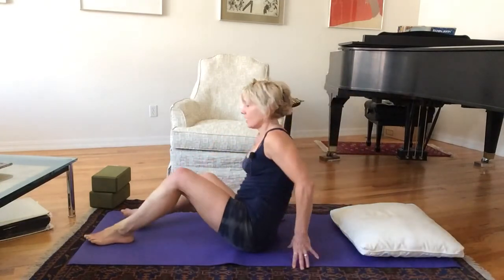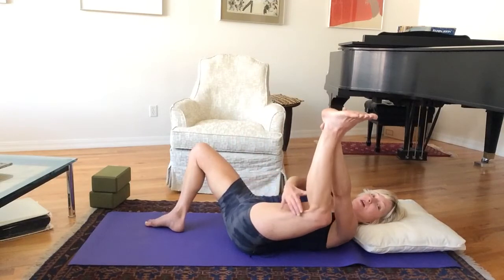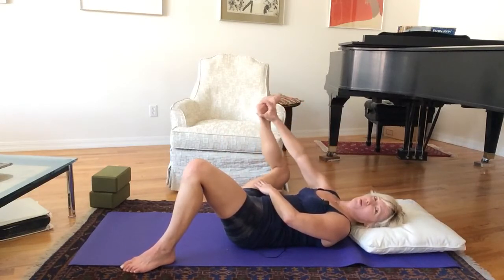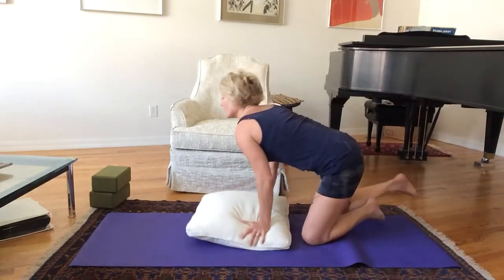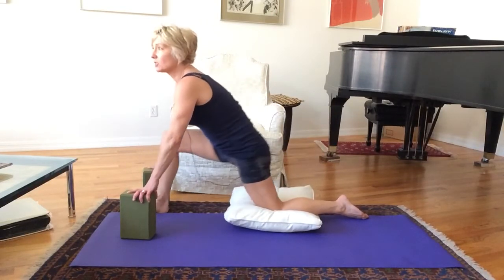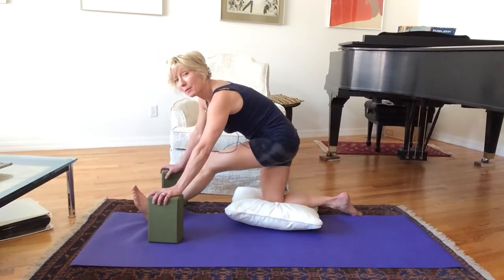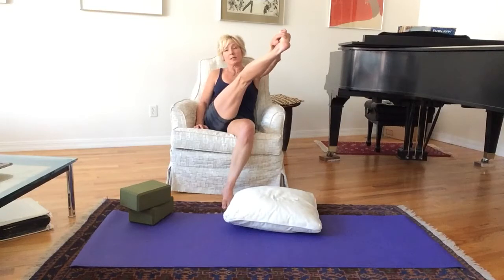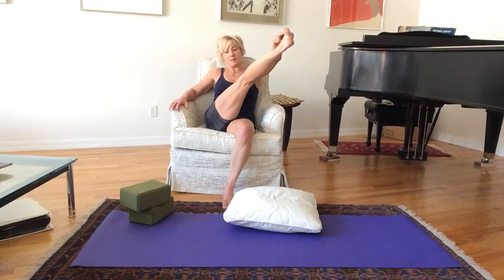Hamstring stretches and balancing muscle groups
In this video we explore the three hamstrings -biceps femoris (outer hamstring), semimembranosus (medial hamstring), and semitendinosus (central hamstring).  We will then stretch the antagonist or balancing muscles for each.